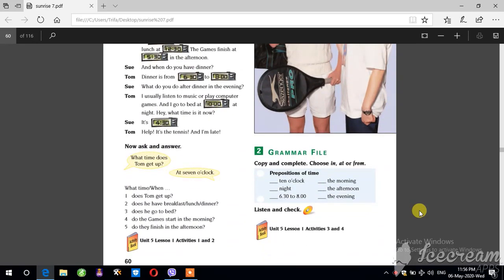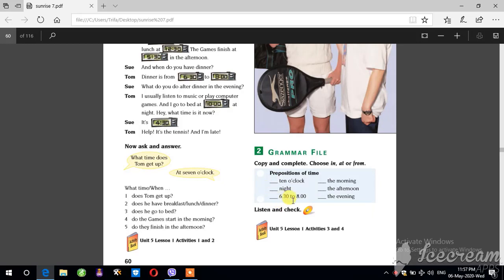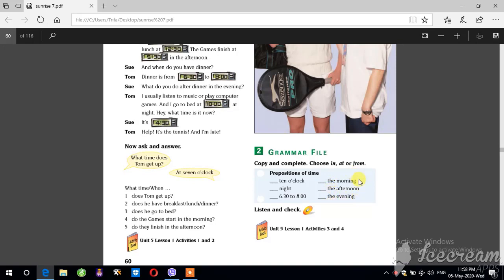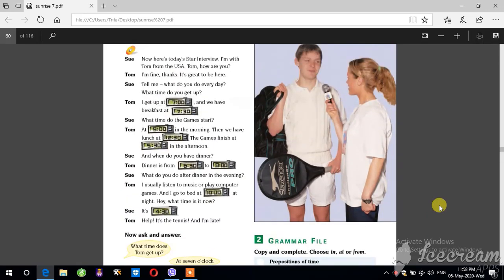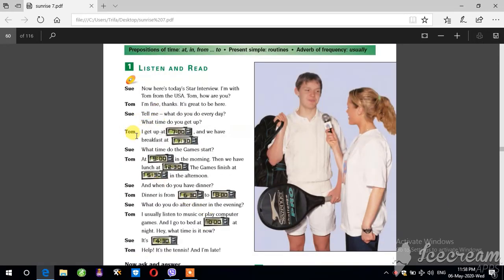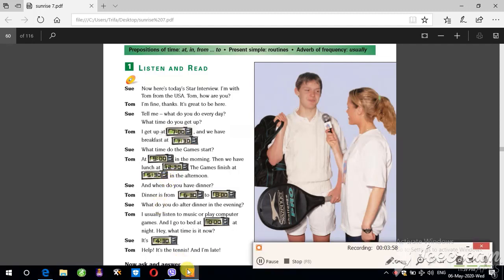Class 7 Sunrise Lesson